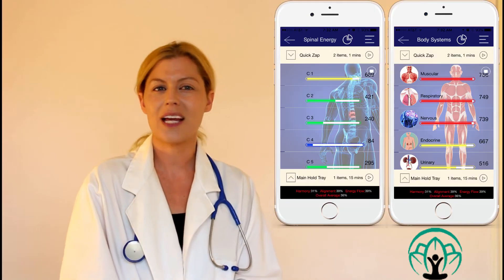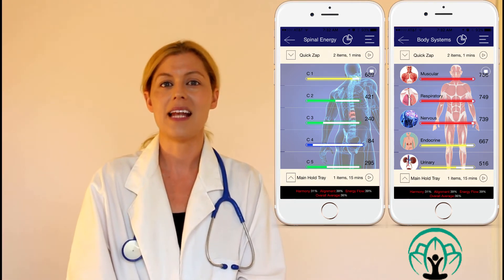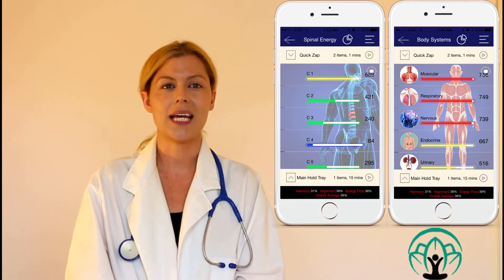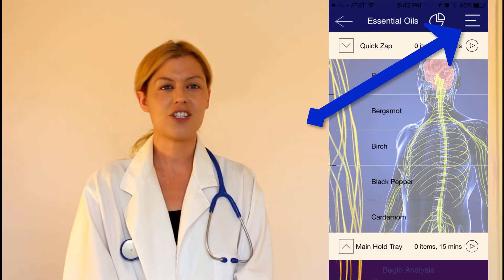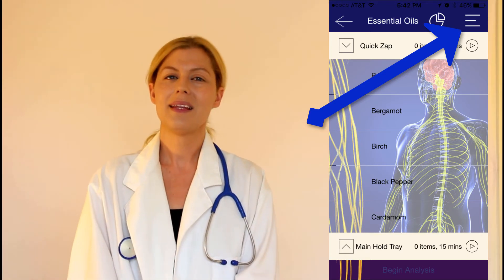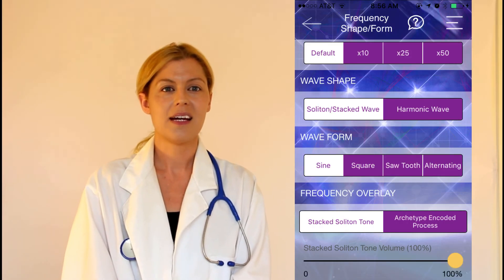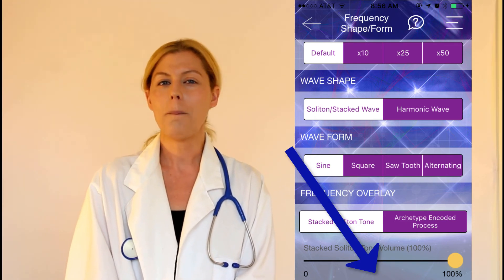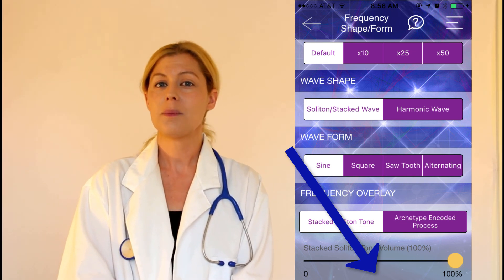Day #4 Genius Insight Onboarding Discovery Process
You are officially on Day #4 Training Video for Genius Insight App. So, for today’s assignment, we are going to explore some really neat features. How to print a specific page or email the results as well as a quick refresher on the Genie Cloud. One of our biggest achievements with the Genius Insight App lies in the Frequency Shape/Form Navigation Tab. The ability to amplify the intensity of the frequencies as well as even change the Wave Shape and Forms from a Sine Wave to a Square Wave and more is something unheard of in the app industry.
When applying this Enhanced Layering, we are superimposing energetic signatures and binaural beats on top of your normal balancing tones. You will hear the frequencies sound completely different when this is activated. You simply have to try this!